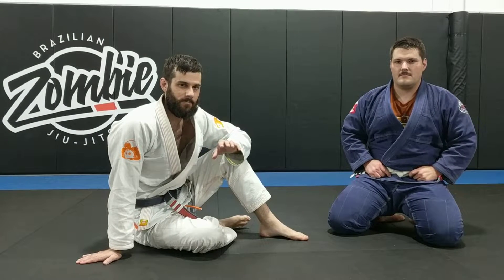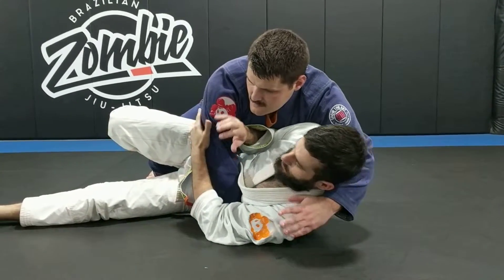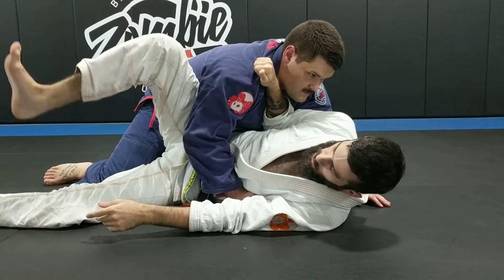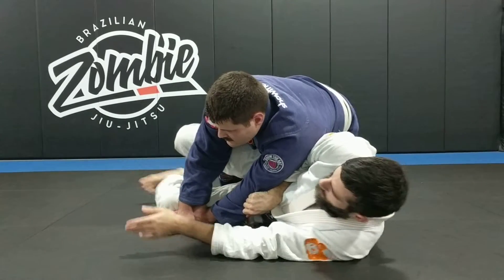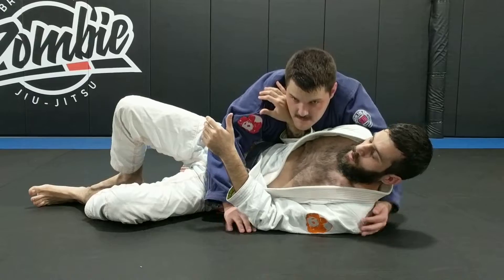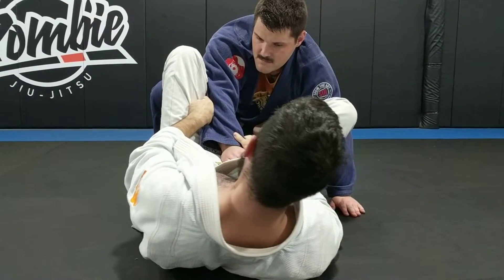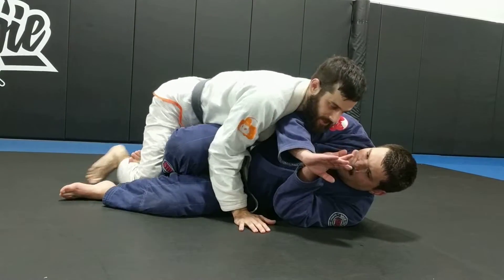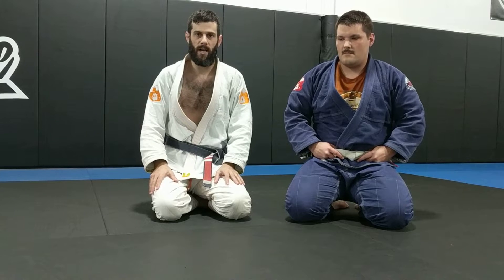Could this one BJJ trick save you? Last ditch guard retention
Has this happened to you? It's a crappy place to be, but it's worth knowing about. This little trick with the butterfly hook can save your butt.